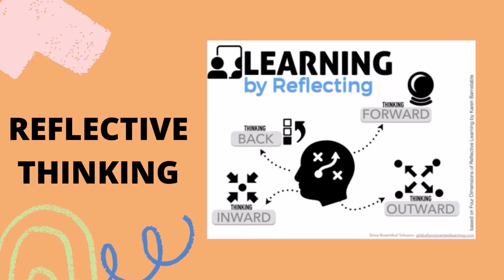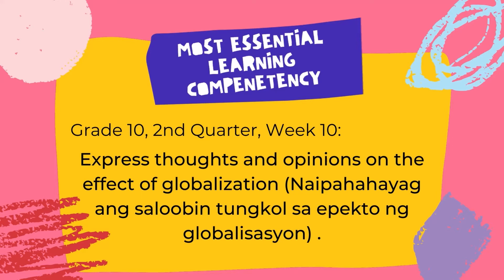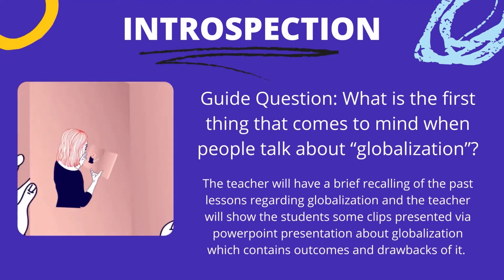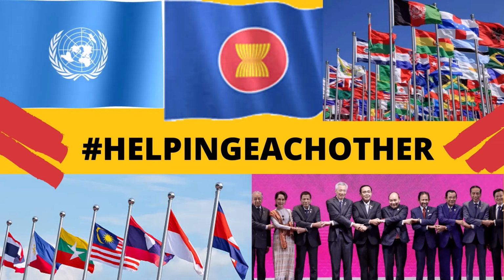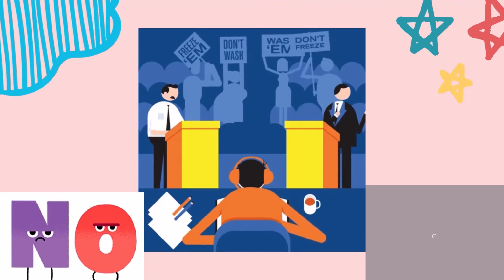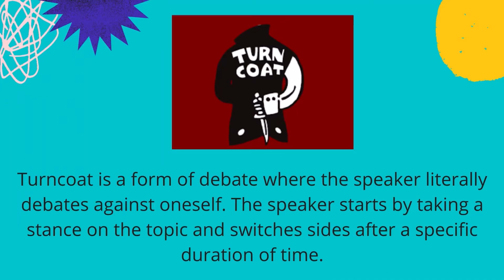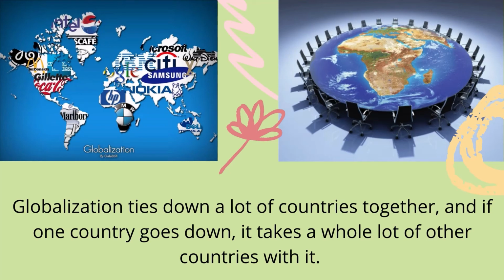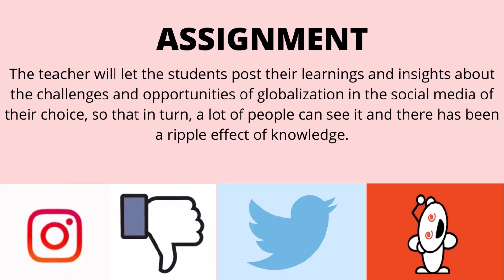REFLECTIVE TEACHING MODEL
BSED Social Studies 3A
Toni Rose Amance